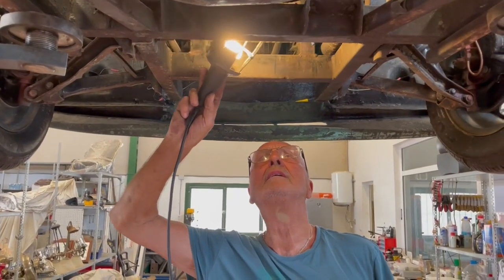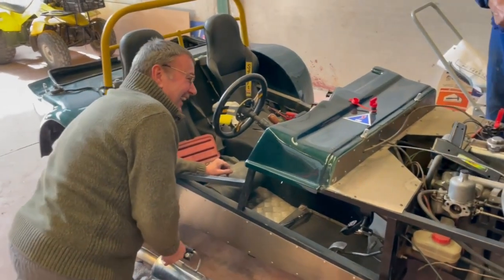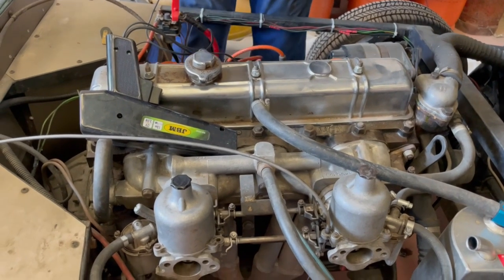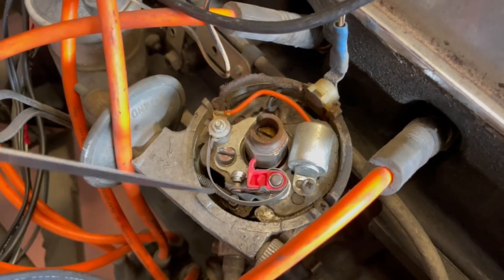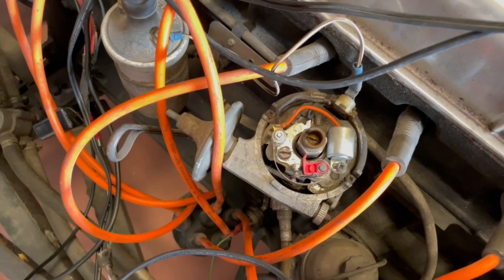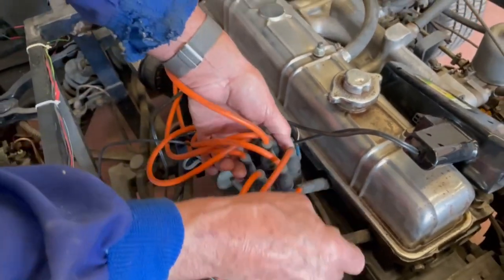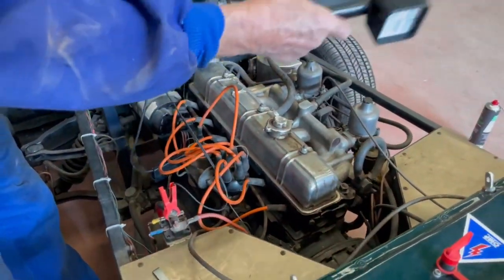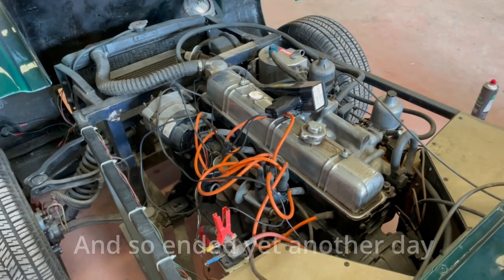The Dutton Project Episode 5 - The Points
Checking the points on the Dutton. Know what "points" are?  Then you are old like us!
The Dutton Project continues, slowly!